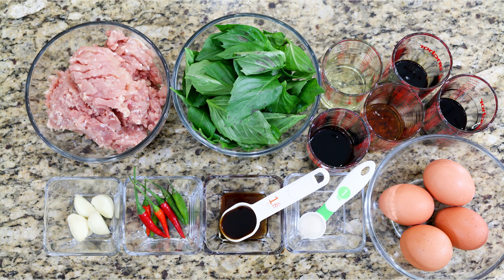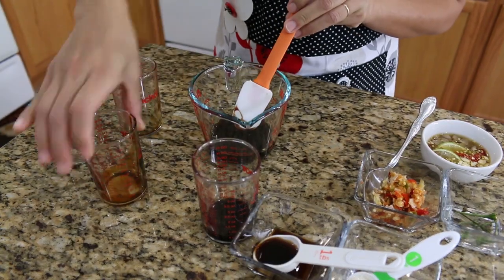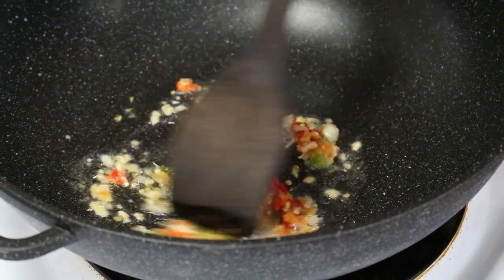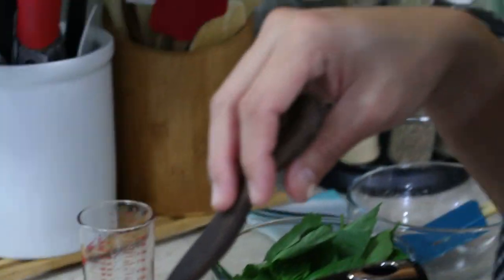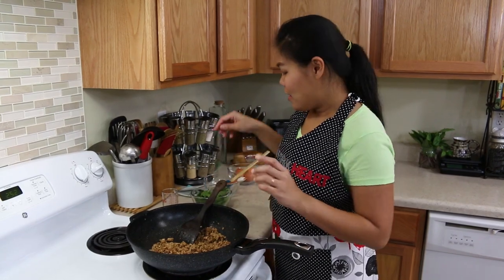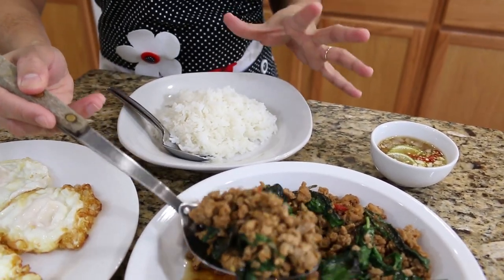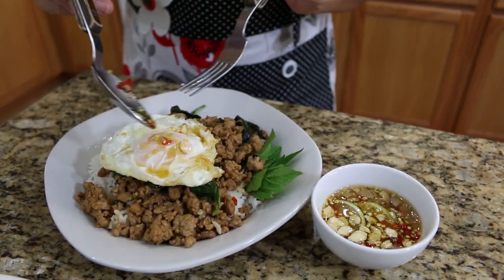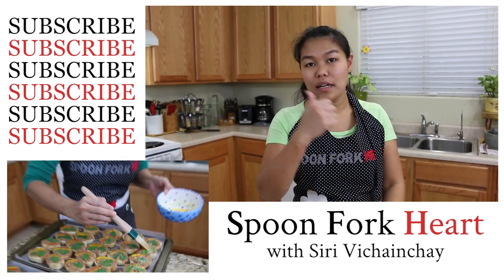Thai Basil with Chicken ผัดกระเพราไก่ - Episode 63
1 pound ground chicken
7 Thai chili peppers
4 garlic cloves
2 tablespoons fish sauce
2 tablespoons seasoning sauce
1 tablespoon soy sauce
1 and 1/2 tablespoons black soy sauce
1 tablespoons oyster sauce
1 teaspoon sugar
1 handful Thai basil
2 tablespoons cooking oil